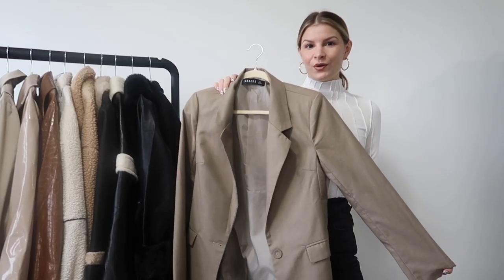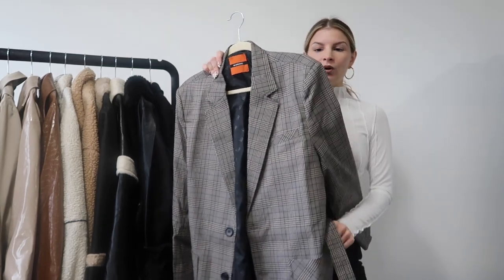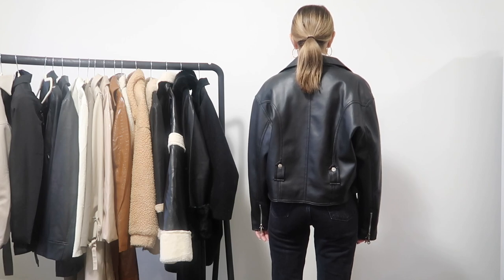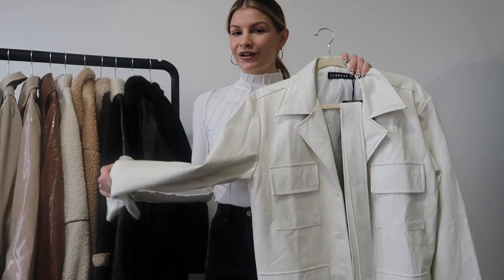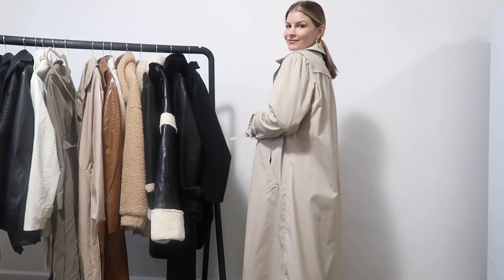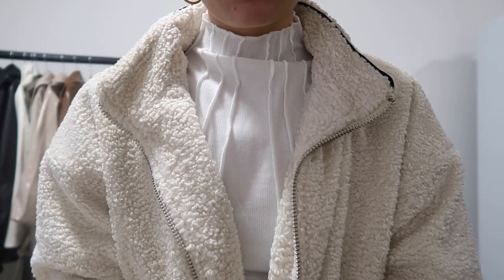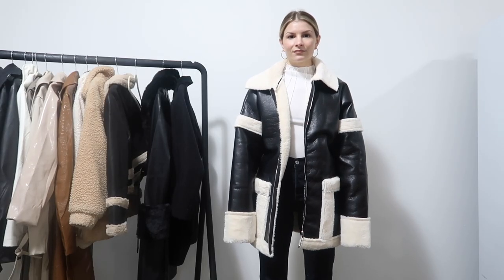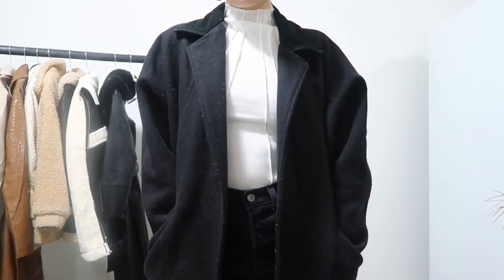VLOGMAS 4 | winter coats try-on haul | thrifted, Missguided, Princess Polly, Lioness, I am Gia &more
Happy Vlogmas!

Here are all of the coats linked in order that they appear - some of the links may not be the exact jacket shown and some links may be commission links:

Missguided black blazer

Plaid belted blazer

Beige shacket

Faux leather biker jacket (2nd one)

Lightweight green trench coat: unavailable

Beige trench coat

Missguided Brown faux leather trench coat

Cropped teddy coat

I am Gia teddy coat

Faux leather w fur trim coat: unavailable

American Apparel wool coat: unavailable